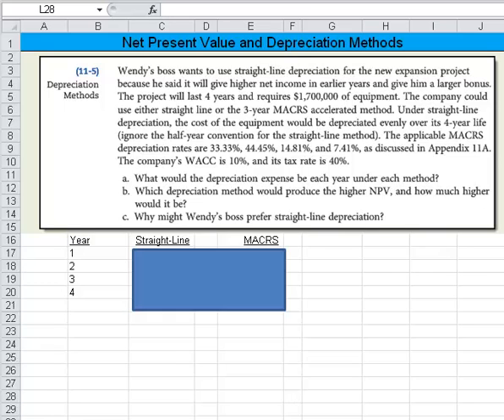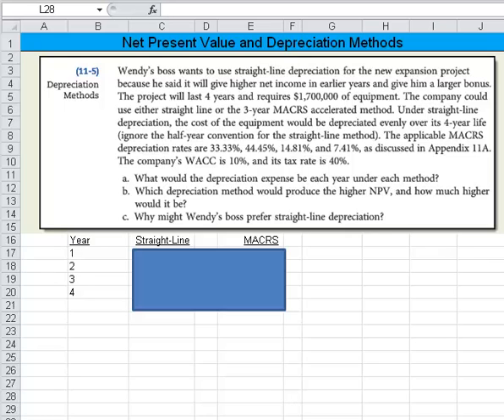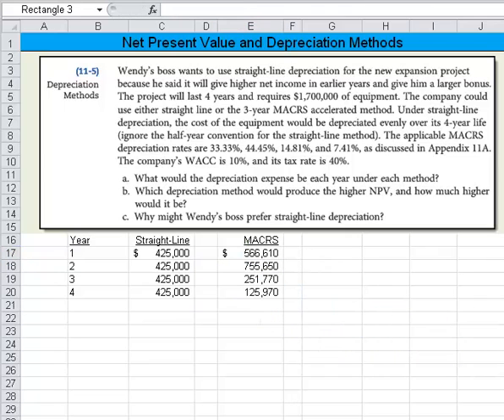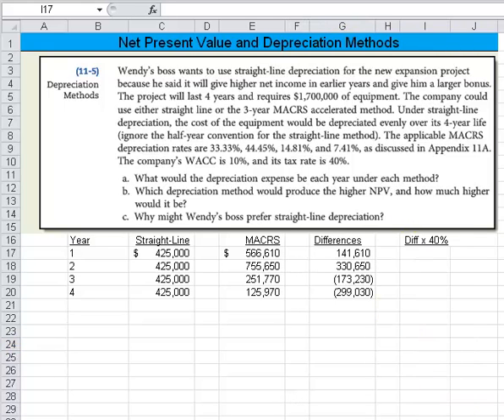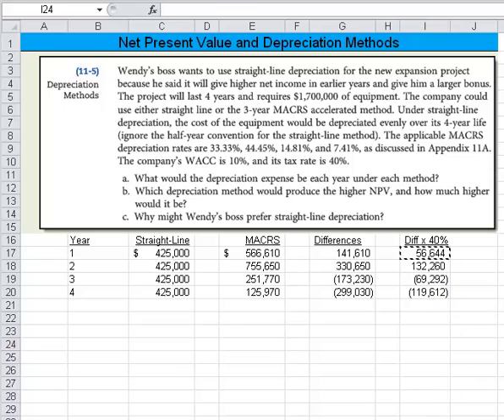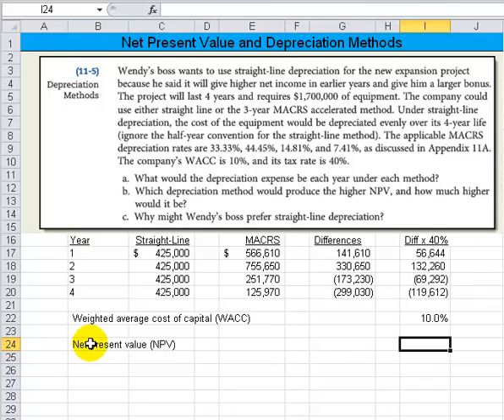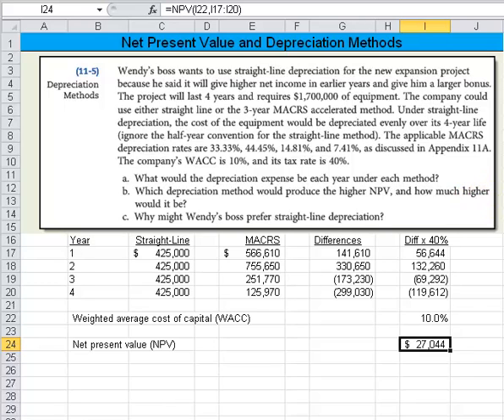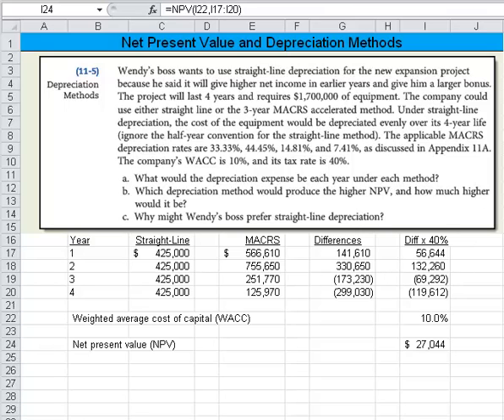Net Present Value and Different Depreciation Methods (Brigham P11-5)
Net Present Value and Different Depreciation Methods (Brigham P11-5), Managerial Finance,  Capital Budgeting